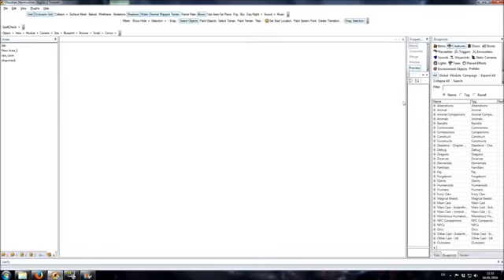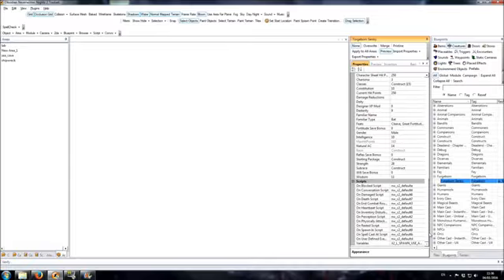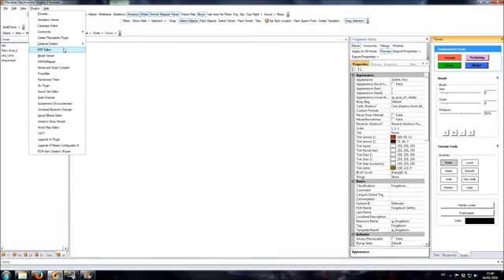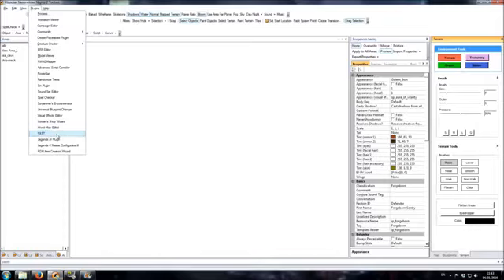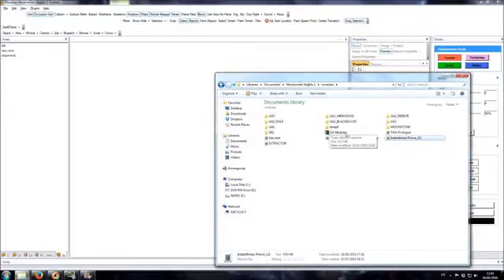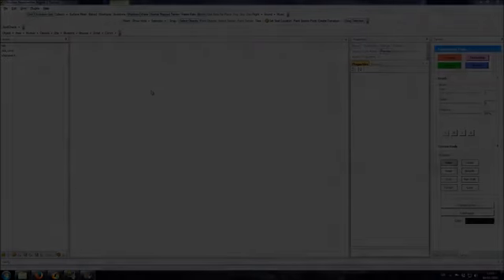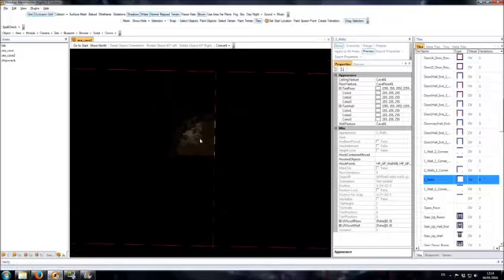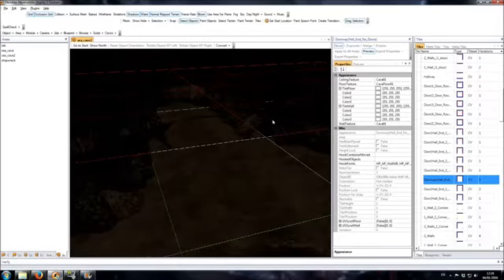Neverwinter Nights 2 - MERP UK's Let's Build - Tutorial 1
This is a video tutorial going over building a custom module for Neverwinter Nights 2. It was created by Merp UK and was deleted along with all of his videos from his Youtube channel at some point after 2023.